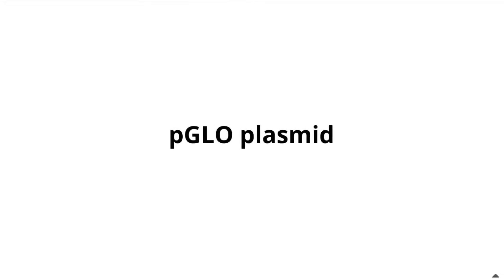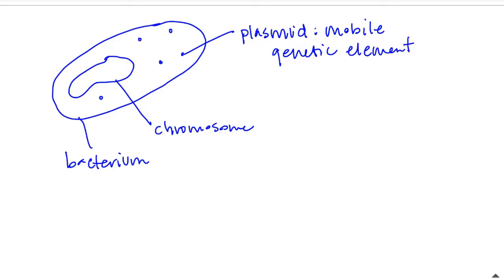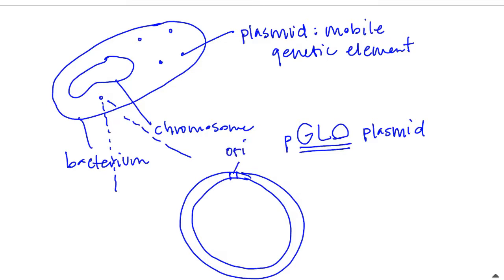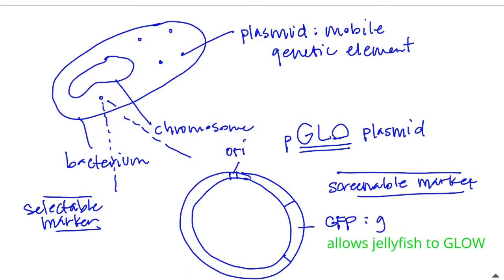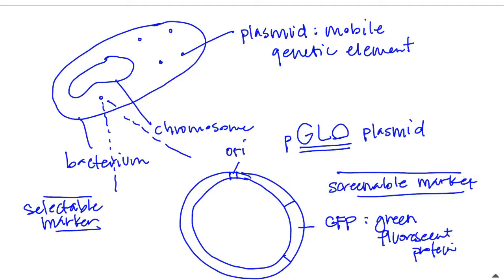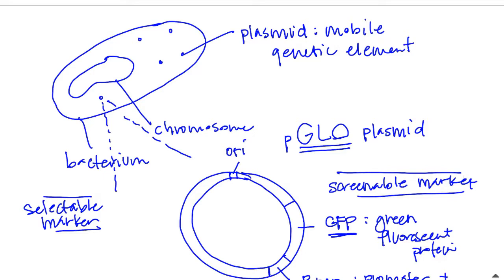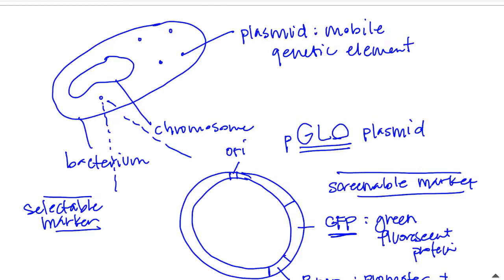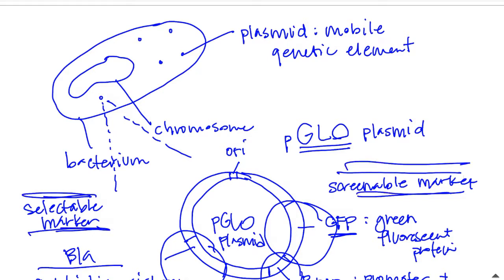APBIO9 pGLO plasmid